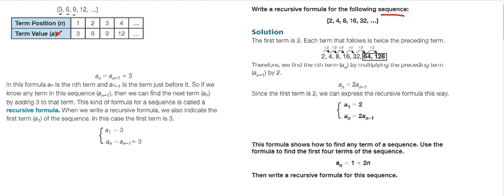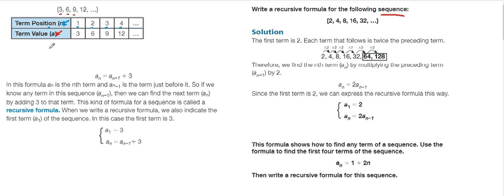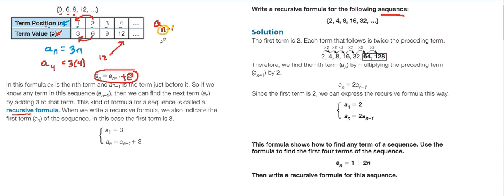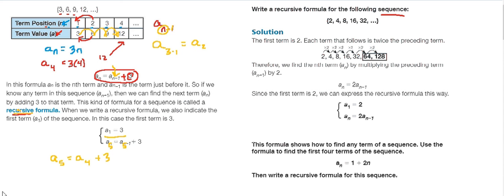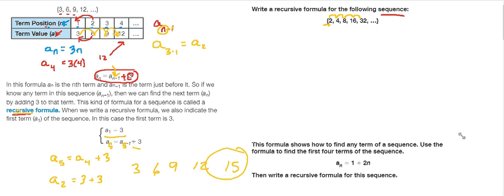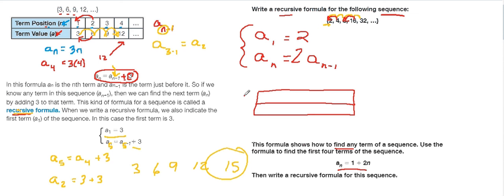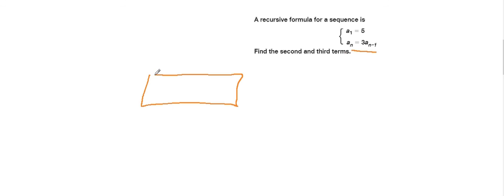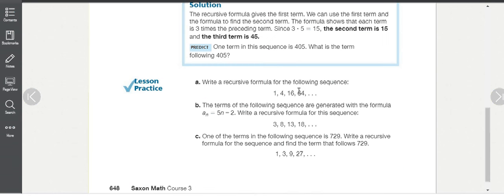Recursive Formulas for Sequences - Course 3 Math Lesson 97